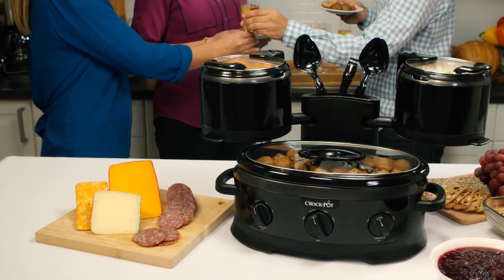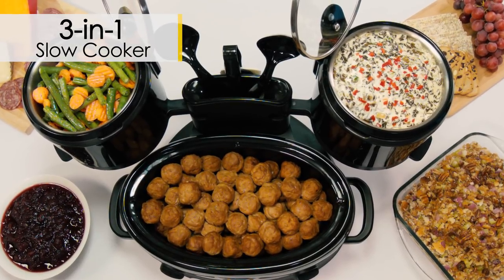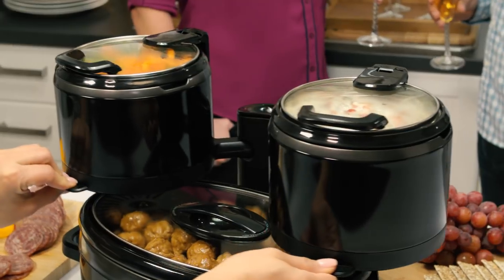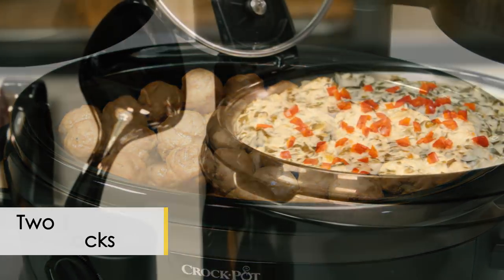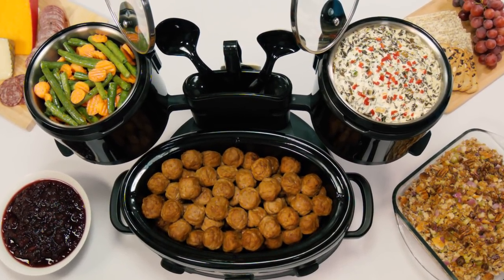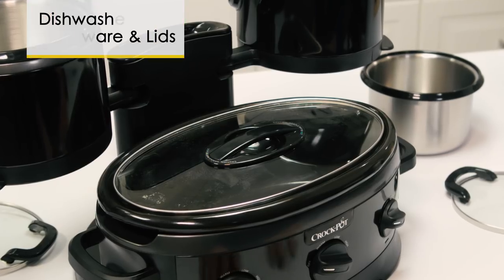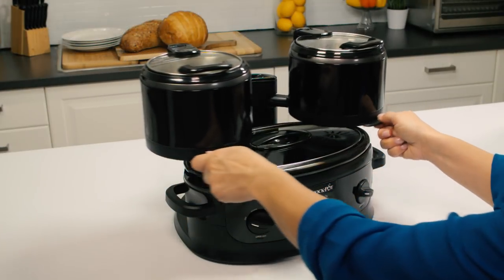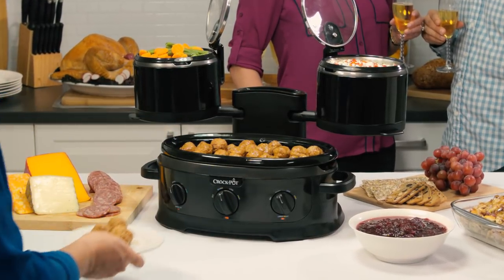Black Swing and Serve™ Slow Cooker | Crock-Pot®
Introducing a new slow cooker by the Crock-Pot® brand that will allow you to entertain with ease! No more counter-tops cluttered with multiple cooking appliances, warming trays and power cords. Now you can cook and serve all of your party foods, appetizers, and dips from one appliance, and leave plenty of room to spare on your counter for party décor and serve ware.